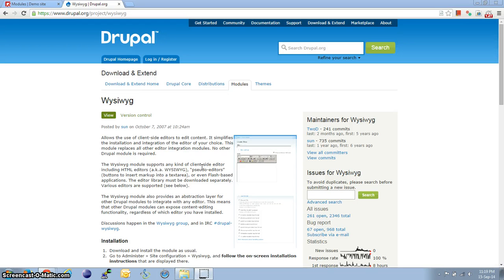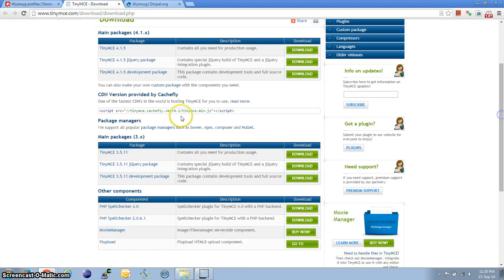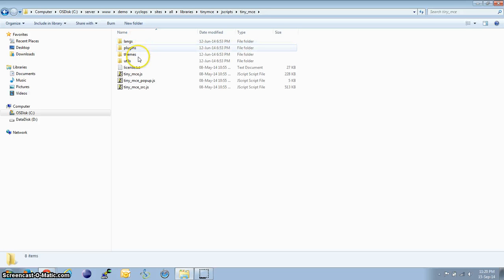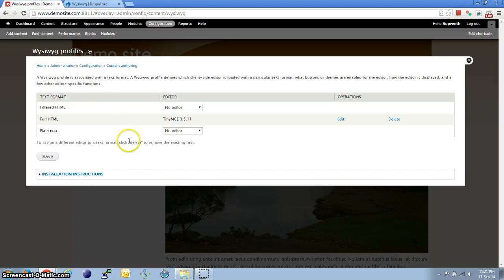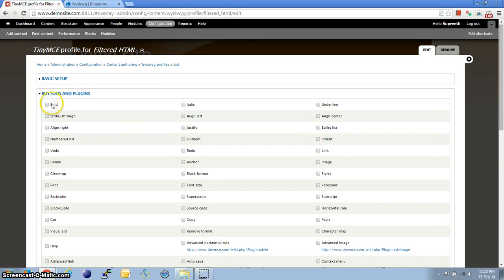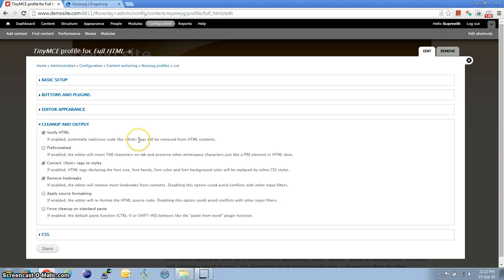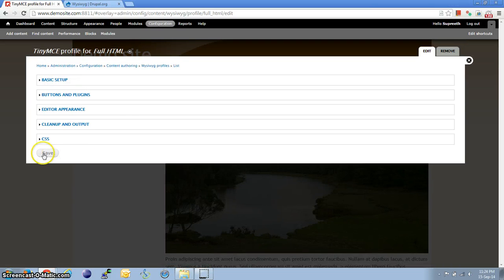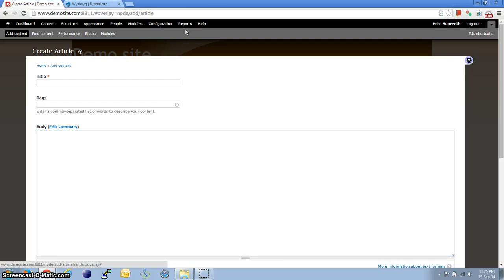Setup TineMCE editor in Drupal using WYSIWYG module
Drupal by default provides no editing options. So and editor like TinyMCE is requred in Drupal. This tutorial helps in getting one.